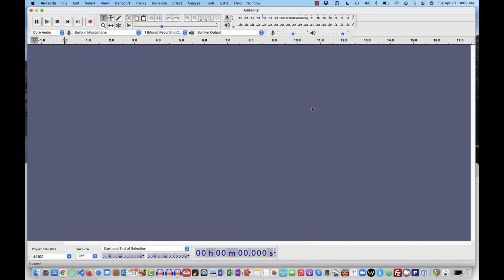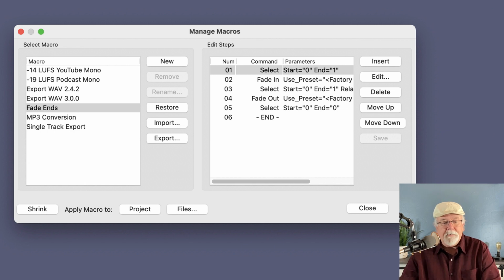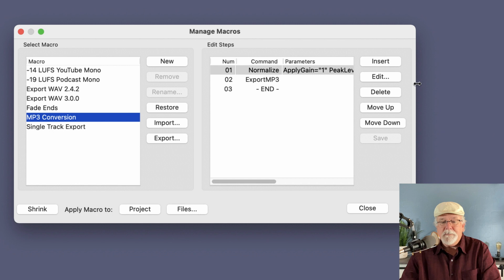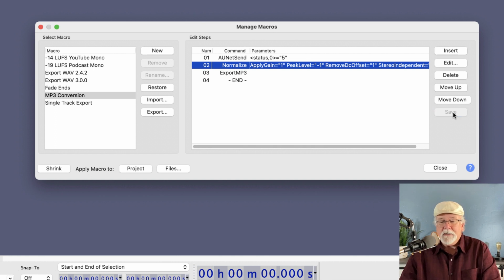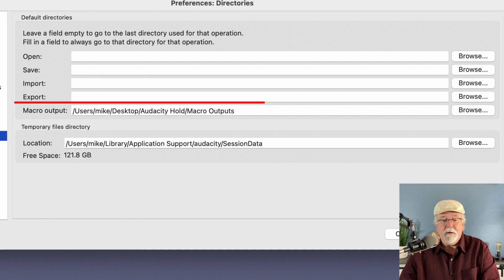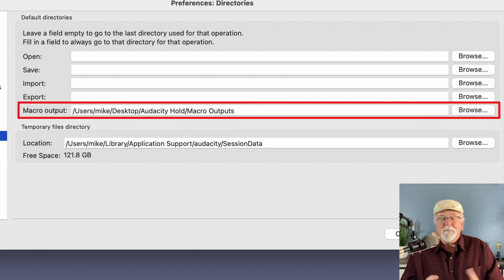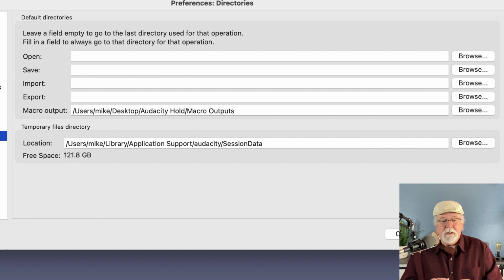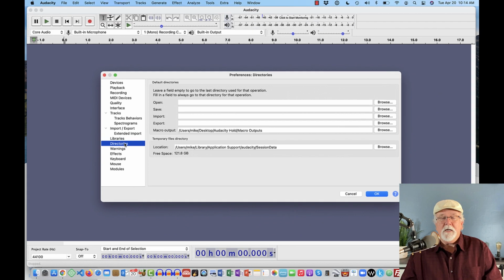Audacity Version 3.0.2 Released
Audacity version 3.0.2 has been released. The previous problems with the noise gate and compression have been resolved in this new version. There are a couple of changes concerning macros since yesterday's video, so let's take a look at those changes.